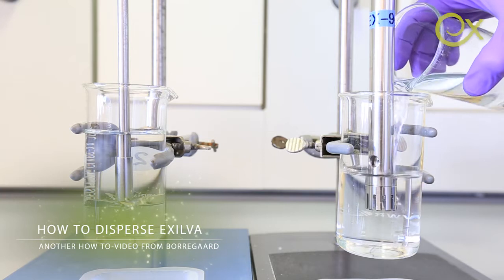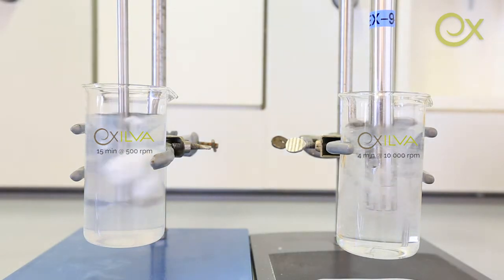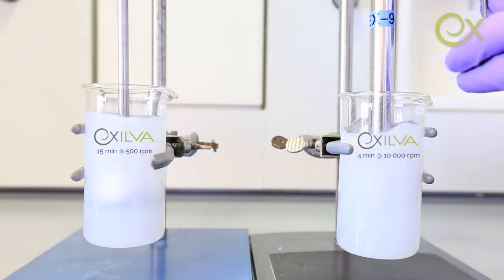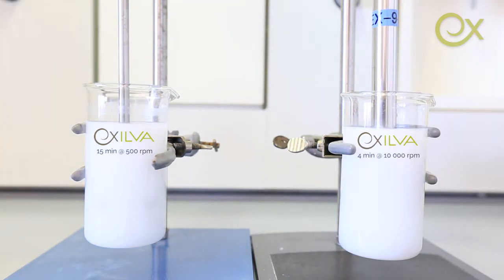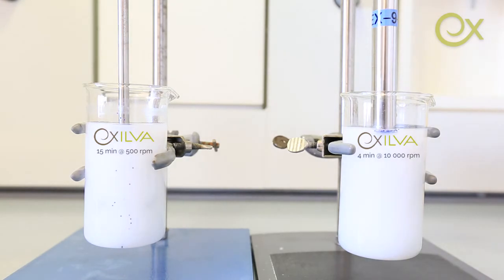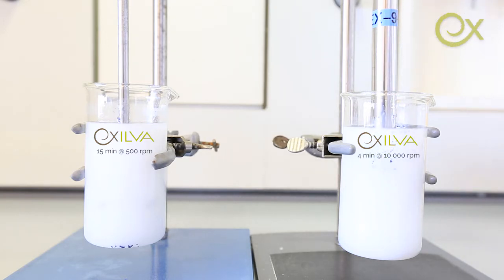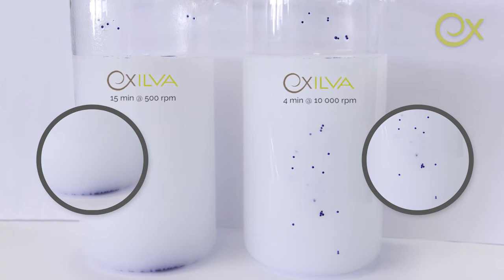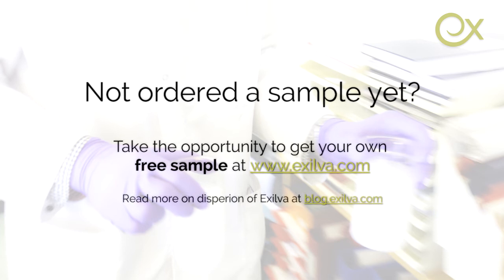How to disperse Borregaard's Exilva Microfibrillated Cellulose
The dispersion of Exilva is the key factor to achieve the desired performance from our product. In this dispersing video, we will show you how inadequate low shear dispersion and adequate high shear dispersion will affect the performance of Exilva. You could read more about why dispersion of Microfibrillated Cellulose is a critical success factor